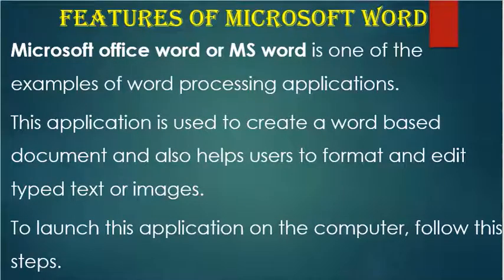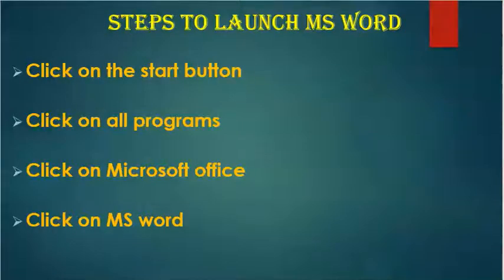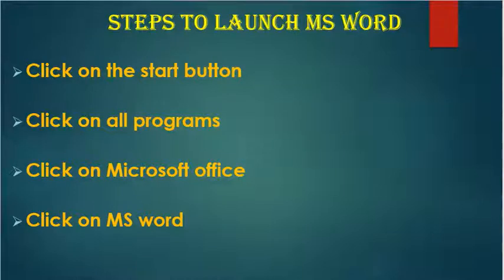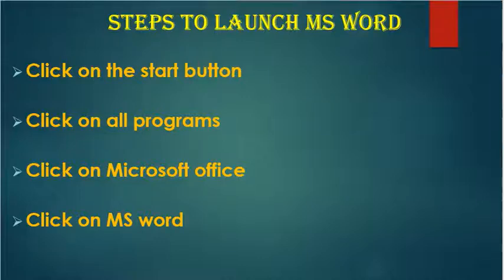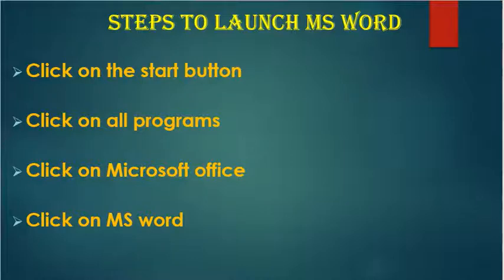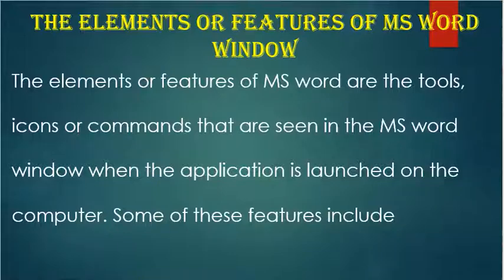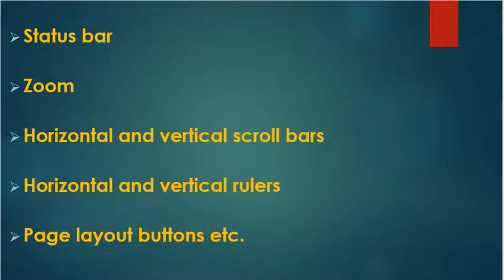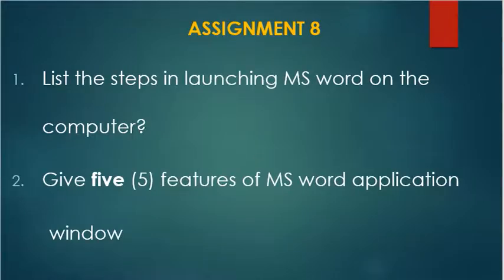WORD PROCESSORS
FEATURES OF MS WORD